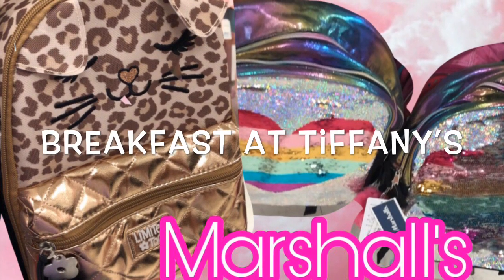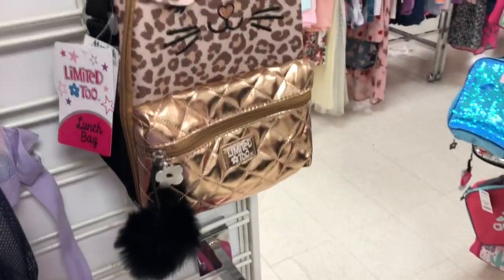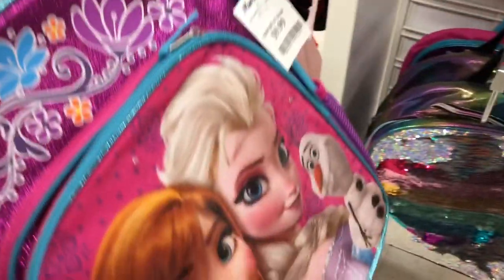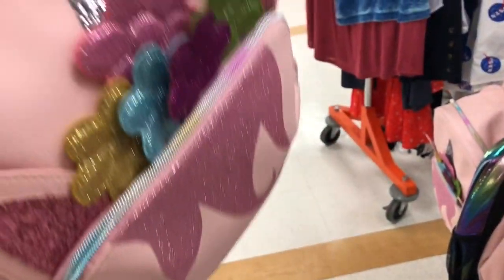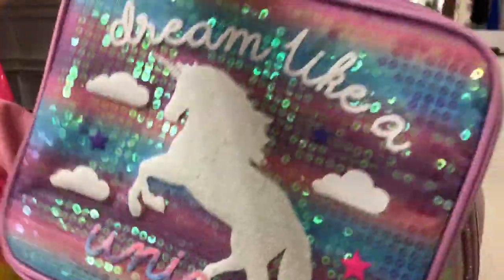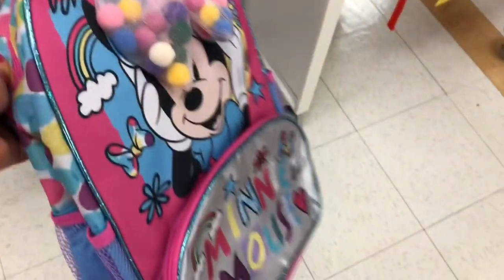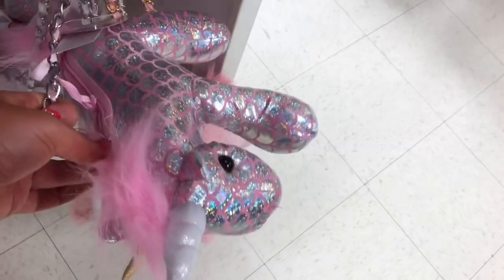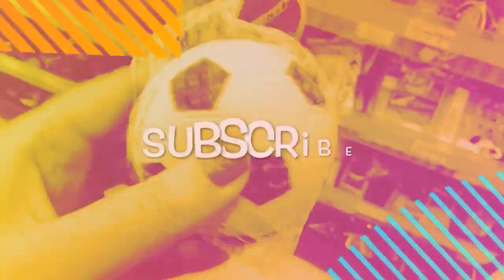Marshall’s Back to School Backpacks Shopping 2019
Marshall's Back to School Backpacks Shopping 2019-Back to School Shopping 2019 Marshall's Back to school supplies shopping 2019- In this back to school shopping vlog I share what is new for Back to school 2019 at Marshall's. Marshall's had super cute Backpacks and lunch boxes. I love the iridescent Backpacks, the floral school Backpacks, the flip sequins backpacks and more. I will have another back to school video at Walmart for folders and more tomorrow. I will also have another Target back to school supplies shopping video on SUNDAY and JUSTICE on SATURDAY. Thanks for shopping back to school supplies at Walmart with me!